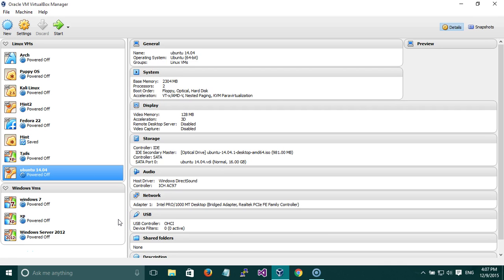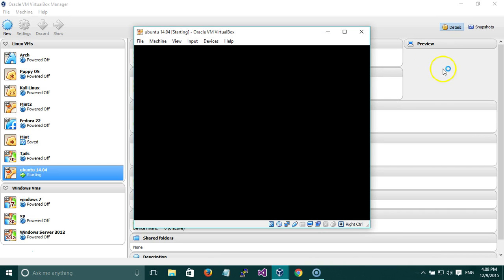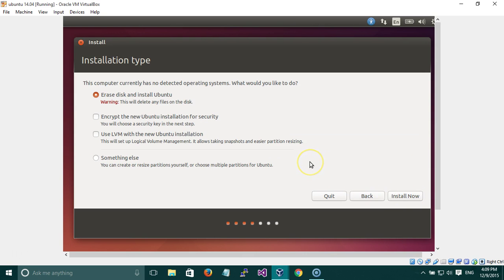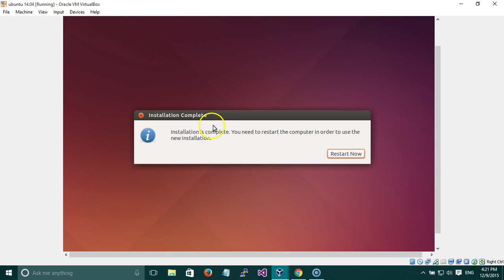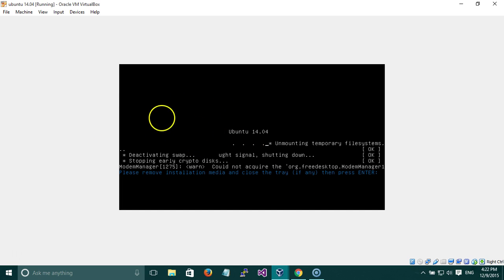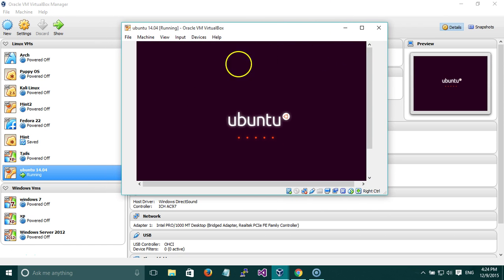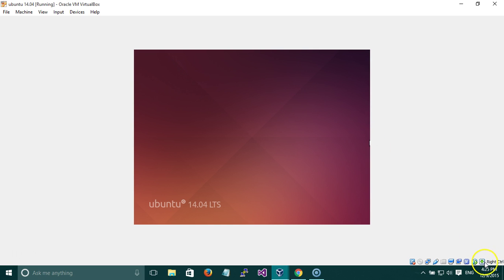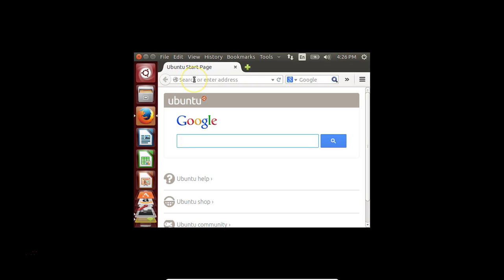4 - Oracle VM VirtualBox Installing Ubuntu in Virtual Machine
This is a video on how to install a Ubuntu 14.04 on Oracle Vm Virtual Box.
I have created a playlist of Oracle VM Virtual Box where I will be putting all the virtual box tutorials.